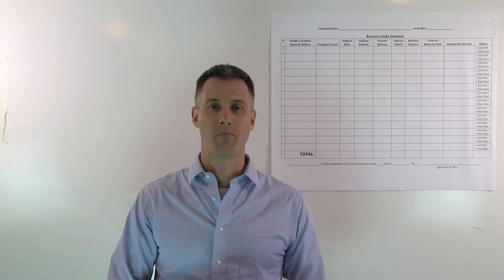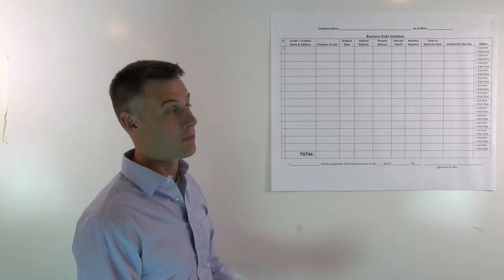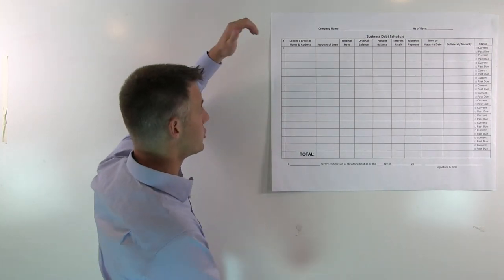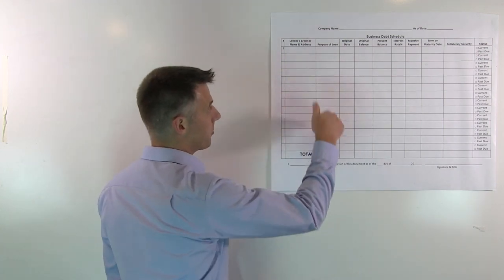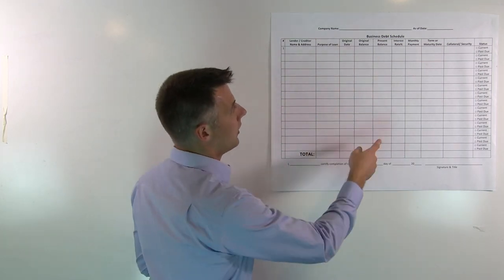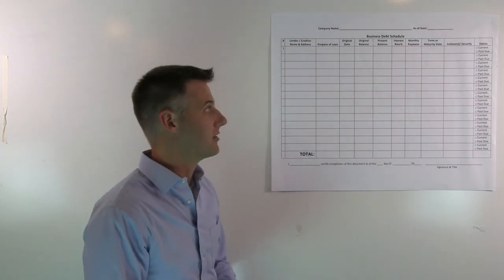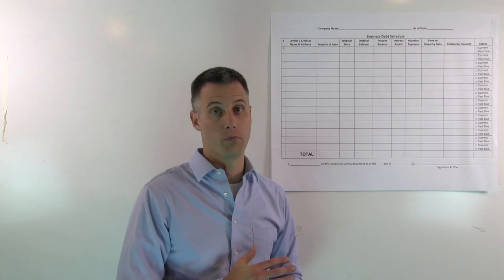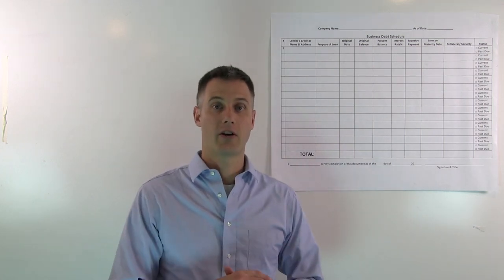How to complete a Business Debt Schedule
Phil Winn SBA Business Debt Schedule.  In this video, you will learn how to complete a business debt schedule so you can get approved for an SBA loan or commercial loan.